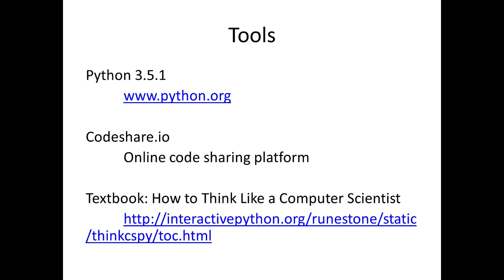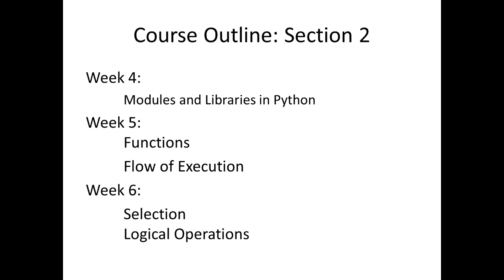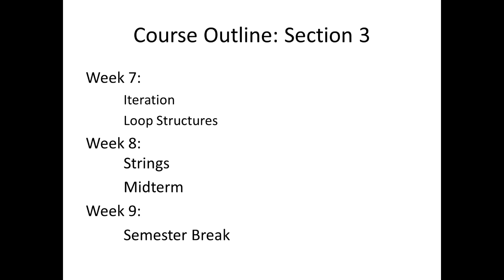CSIT1100 Intro Part 1